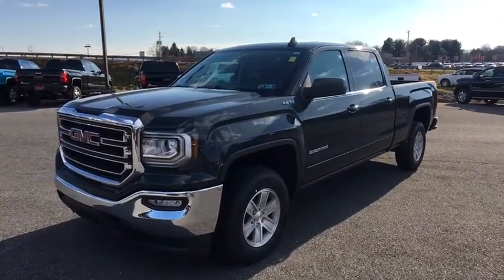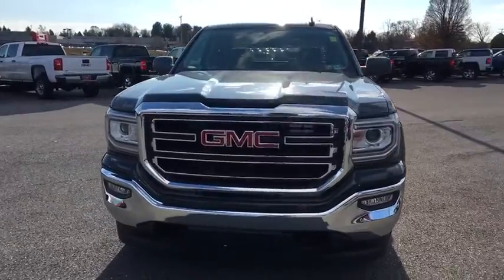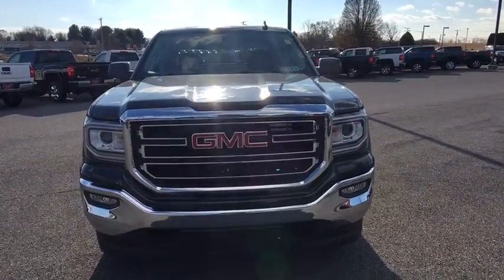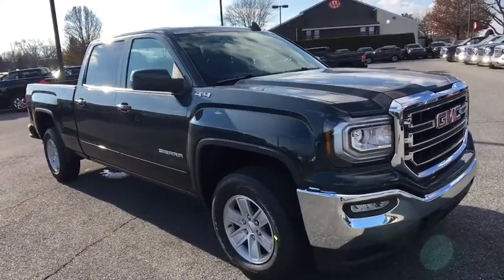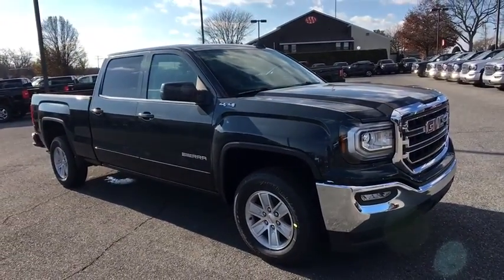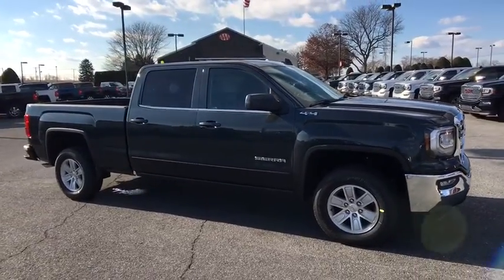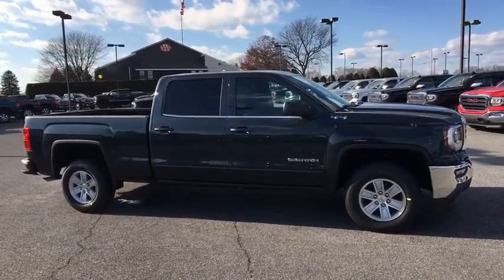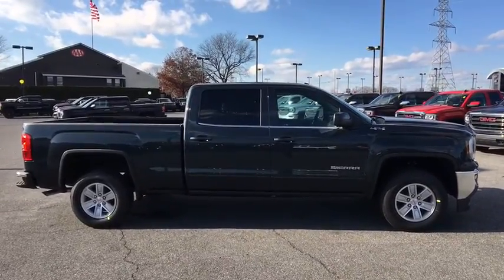2018 GMC Sierra 1500 Easton, Allentown, Bethlehem, Hellertown, PA, Phillipsburg, NJ 480090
[COLOR] N 2018 GMC Sierra 1500

**NAVIGATION, **BLUETOOTH, **BACKUP CAMERA, **USB PORT, **SATELLITE RADIO, **HEATED SEATS, **POWER DRIVERS SEAT, **REMOTE KEYLESS ENTRY. 2018 GMC Sierra 1500 SLE EcoTec3 5.3L V8 4D Crew Cab 6-Speed Automatic Dark Slate Metallic 16/22mpgbrbrLehigh Valley's Largest GM Dealer! Star is a family owned and operated dealership that has been serving our area for over 37 years. With 3 locations we have over 600 Cars to Choose from!